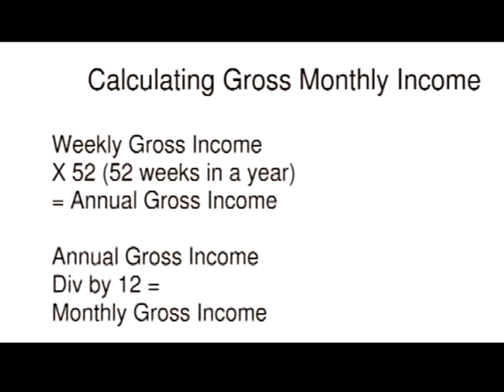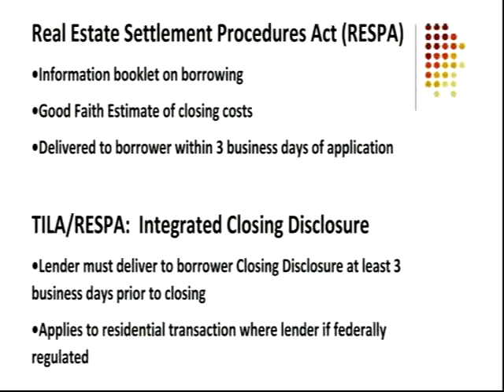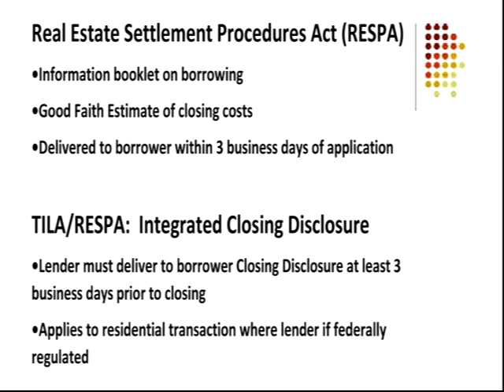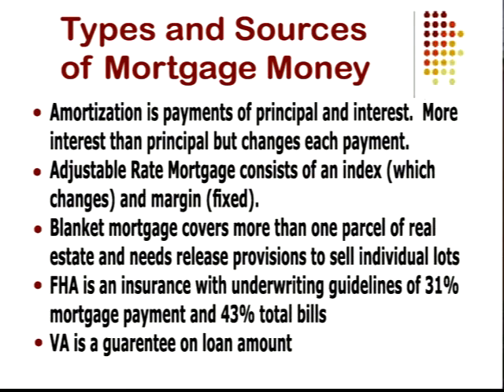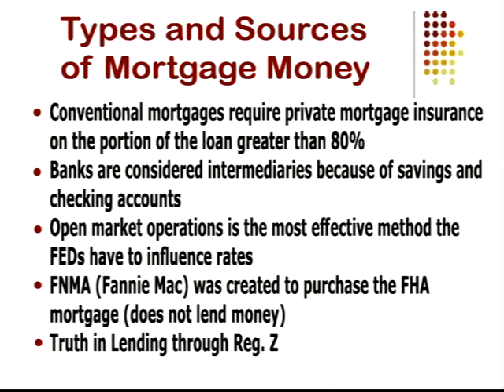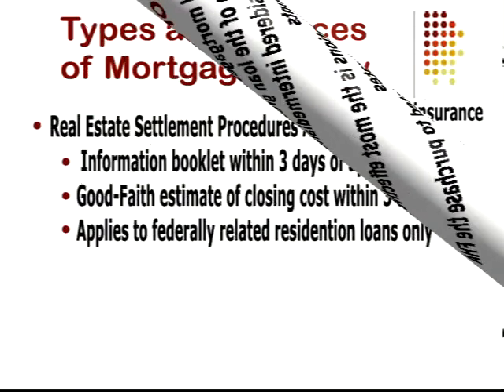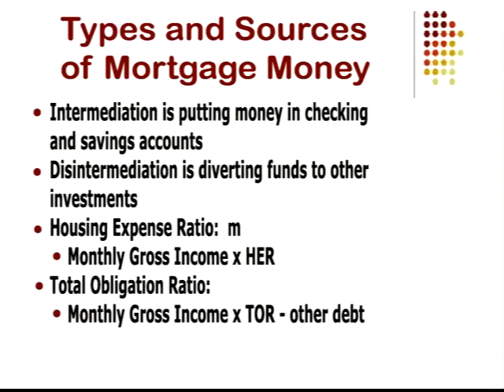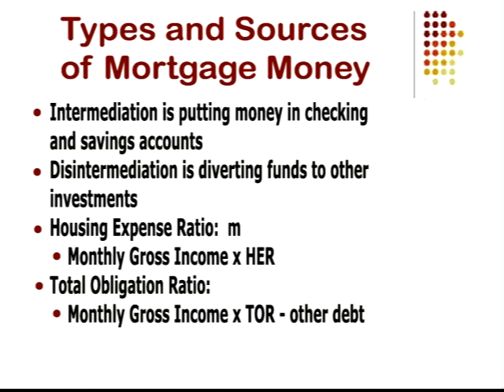Real Estate Career Quest Sales Associate - 2017 - Chapter 13